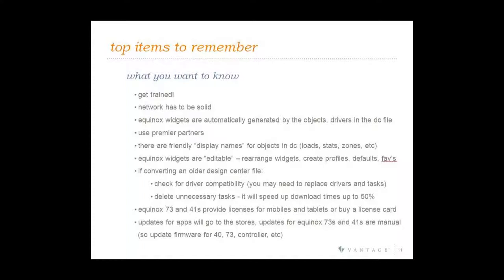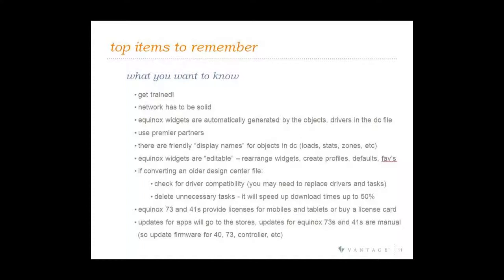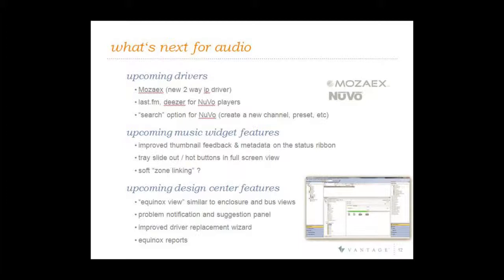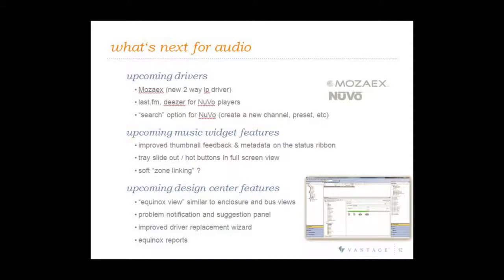The Wrap Up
Brian wraps up the main portion of the webinar by discussing where vantage is now and where we plan on going.